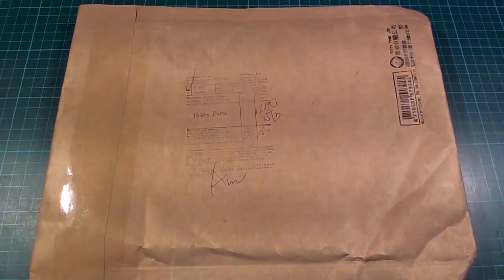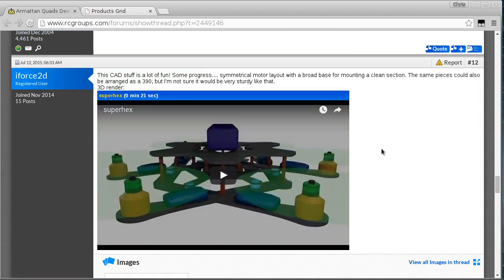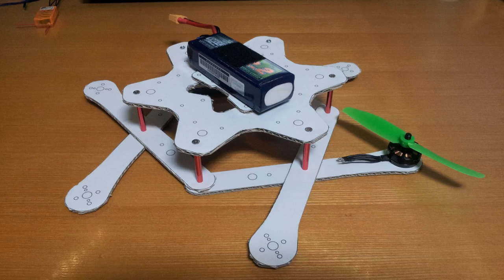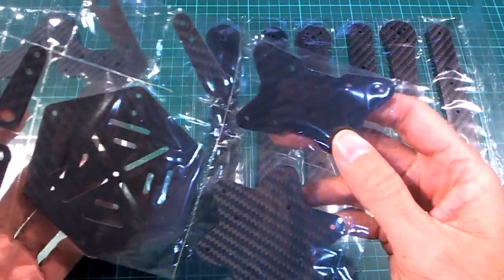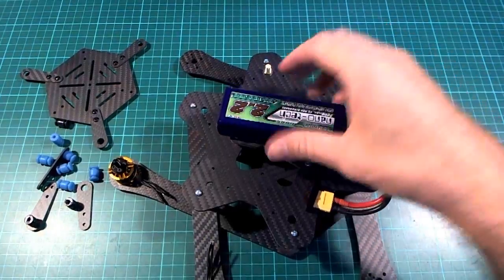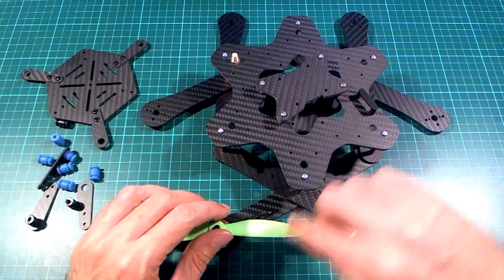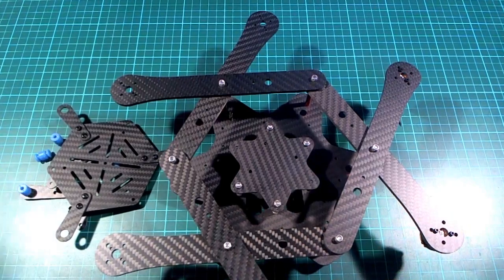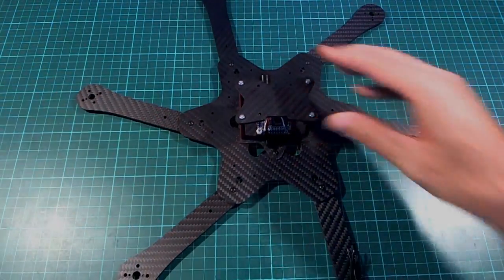Custom hexacopter frame (Armattan productions)